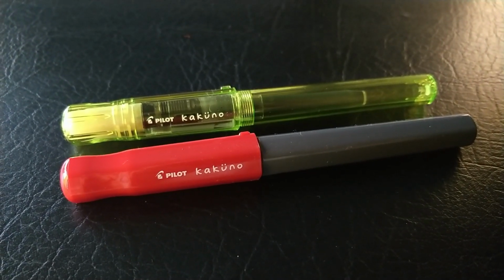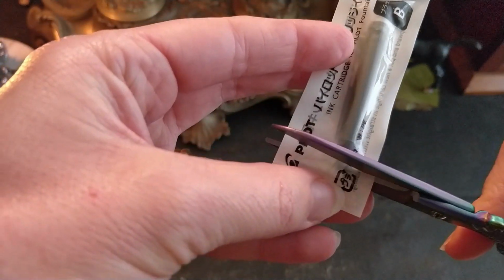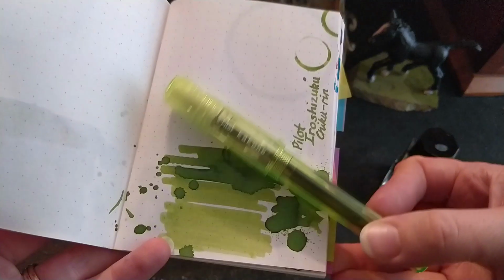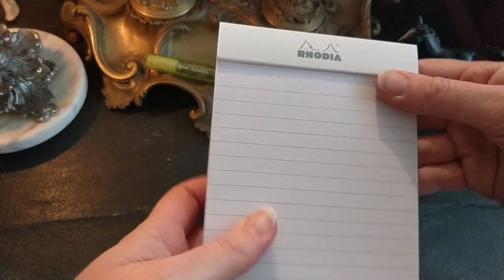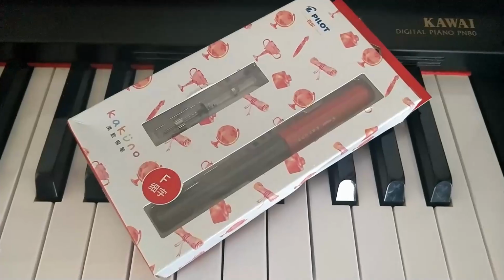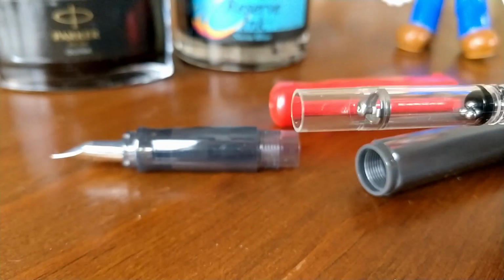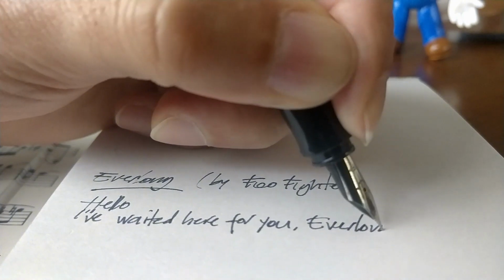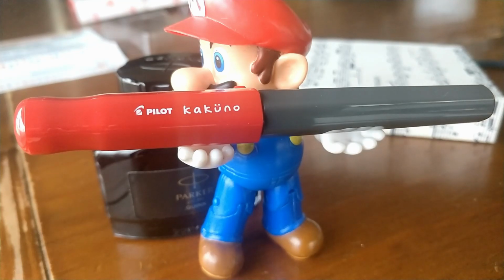Two Pilot Kakunos - Double Pen Unboxing.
Dear Friend, I went down the rabbit hole of fountain pens years ago... and I finally succeeded in 'penabling' (at least a little) my husband, hehehe 😉🤩🤗.

Have fun with us celebrating this milestone